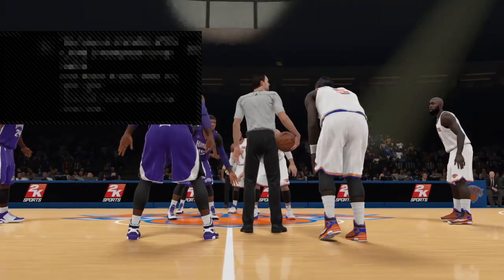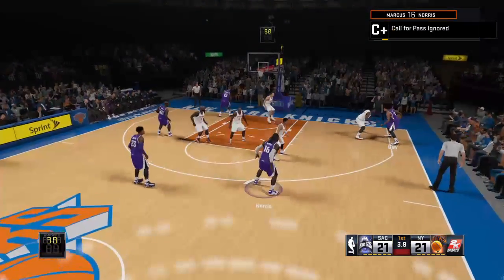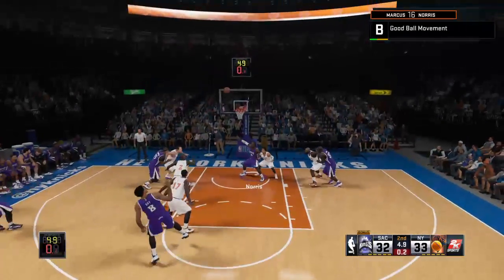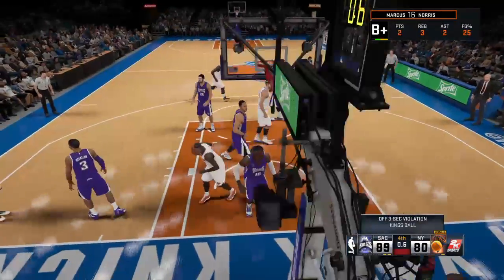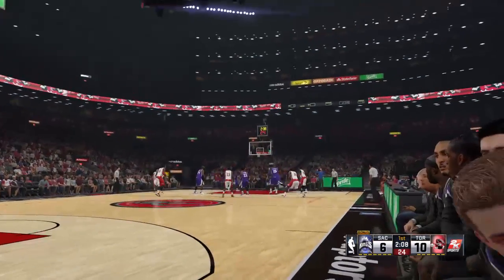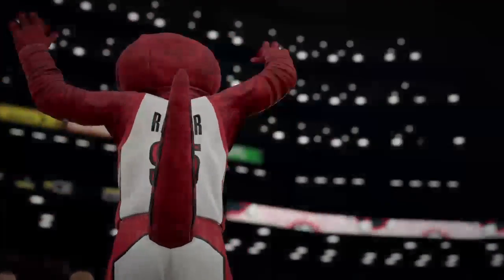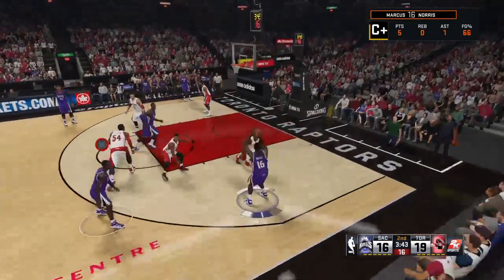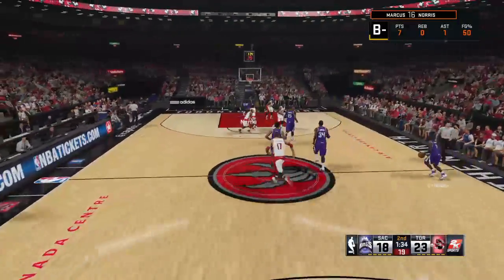NBA 2k15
hey guys thanks for checking out my channel Ill try to upload once a day. im also on twich come check me out